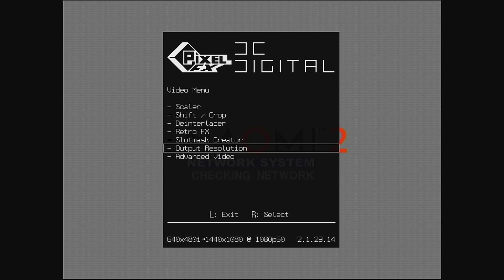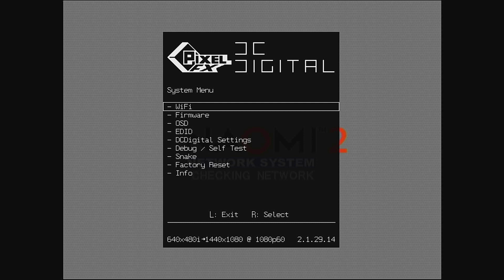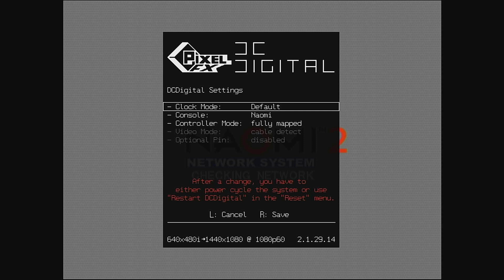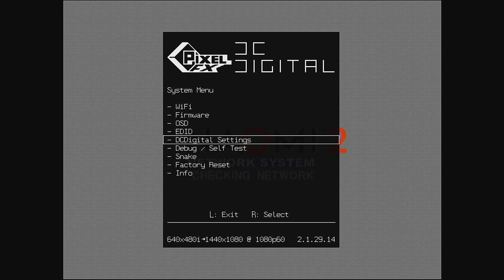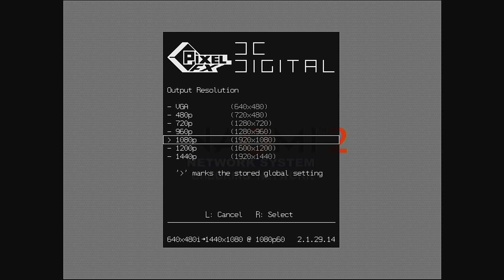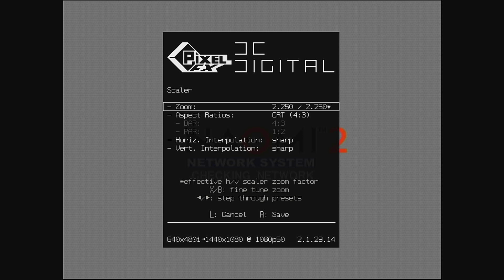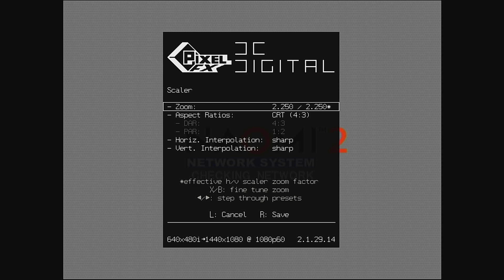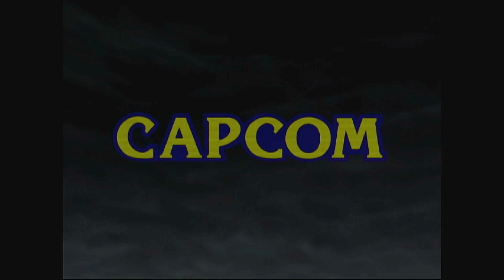Sega Naomi 2 with DcDigital HW2 Mod